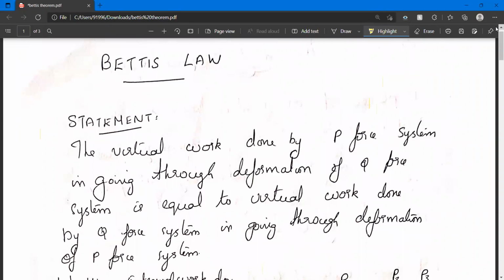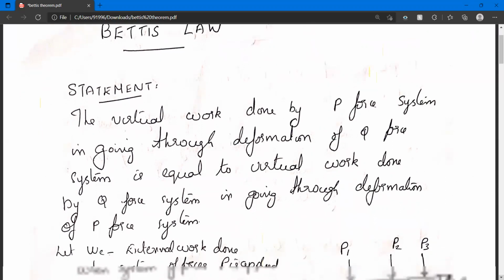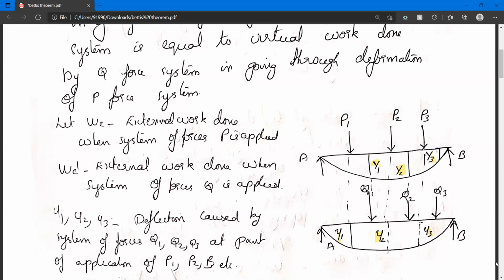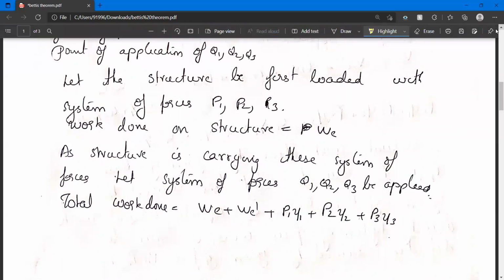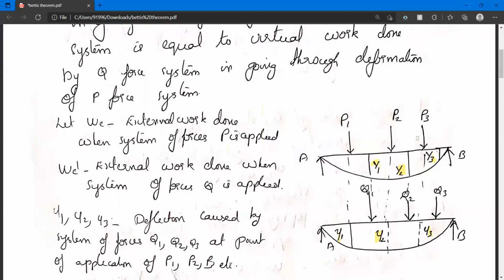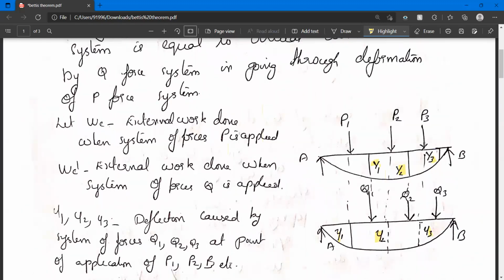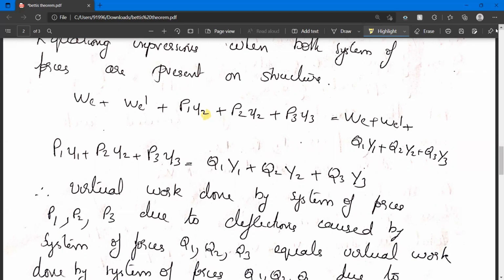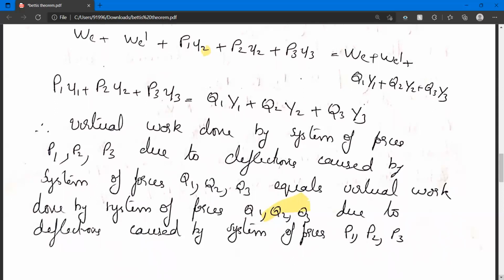Betti's Theorem, # ktu